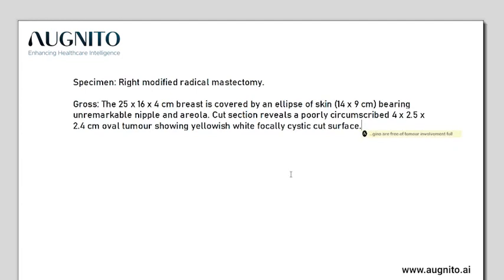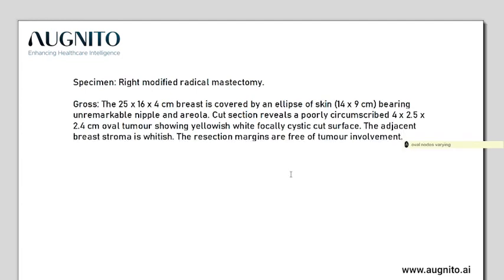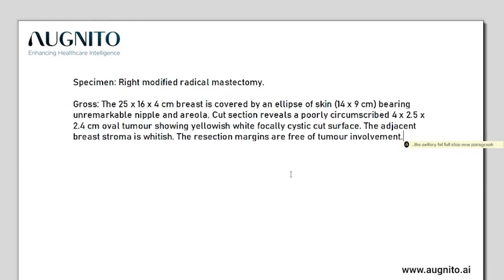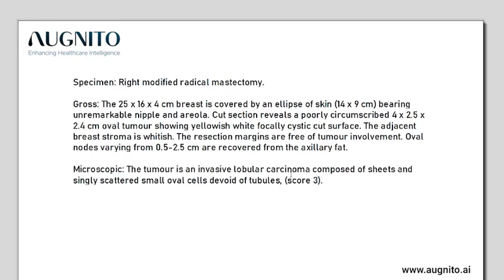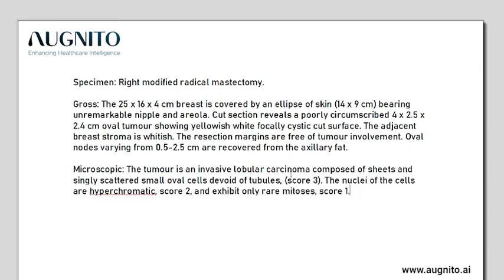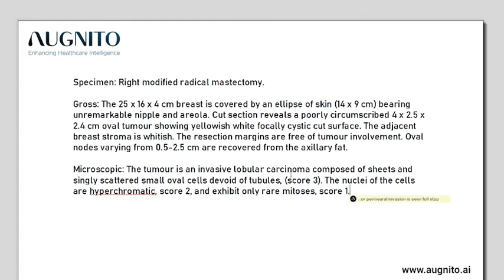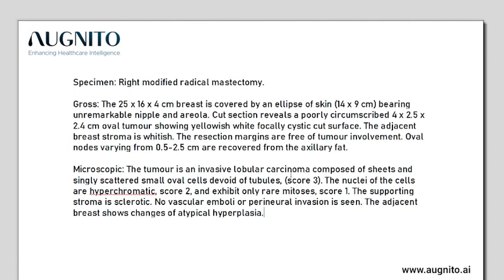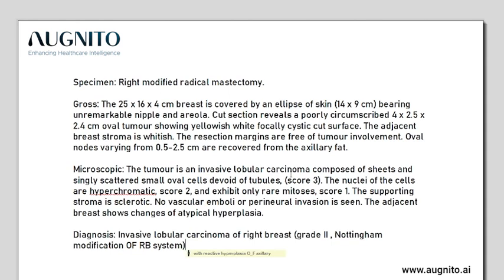Histopathology reporting made easier with Augnito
Histopathology doctors save 1 hour every day using Augnito.